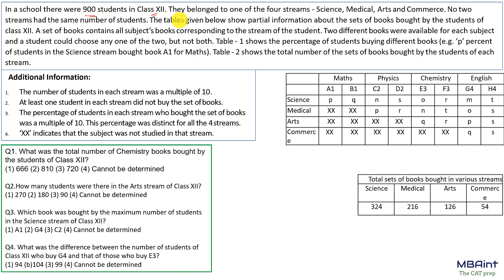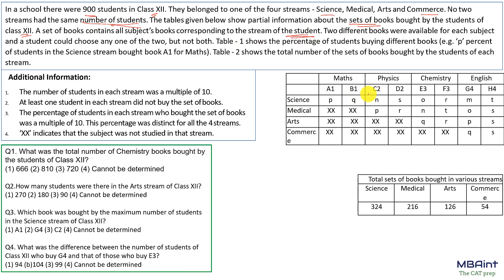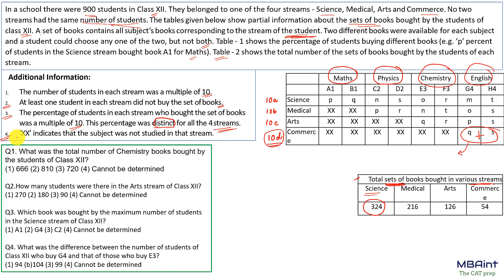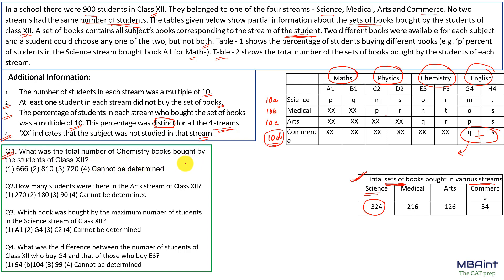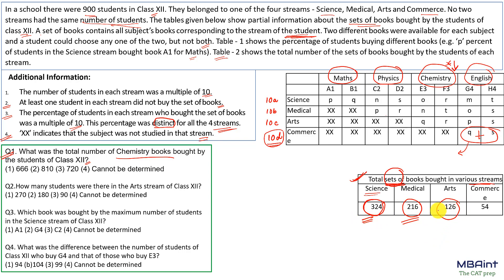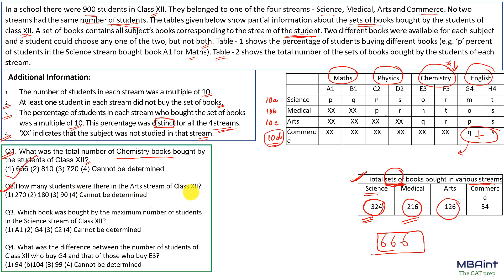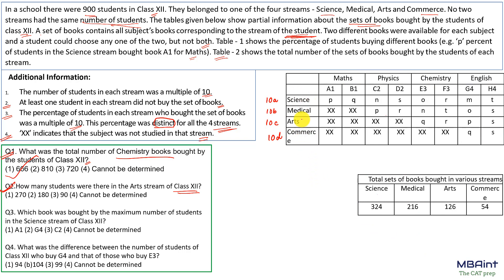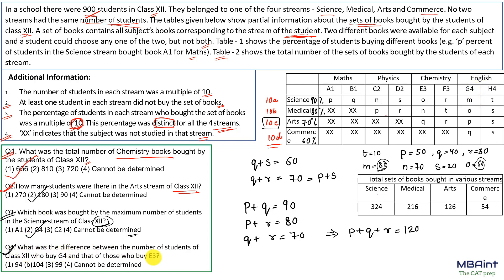Conceptual and Challenging Set of Data Interpretation | Set 27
MBAint CAT 2020 course, Batch 2 is about to start.
 Enroll to learn and be mentored by the experts who have created fascinating results in CAT 19.